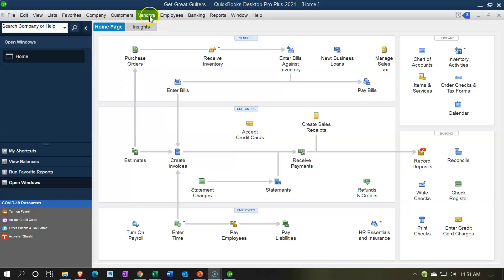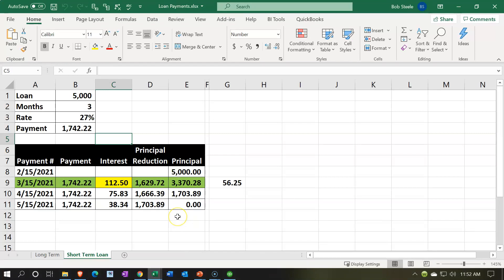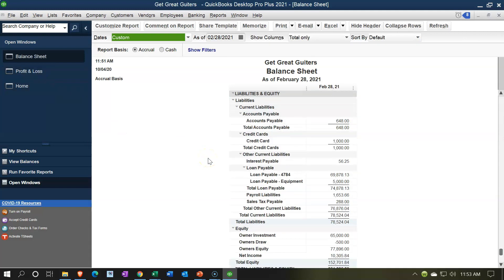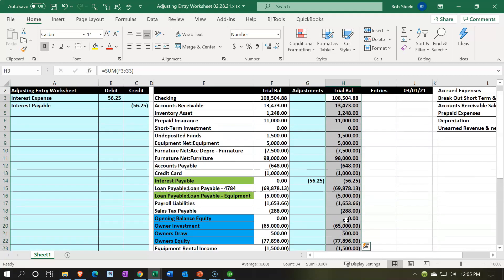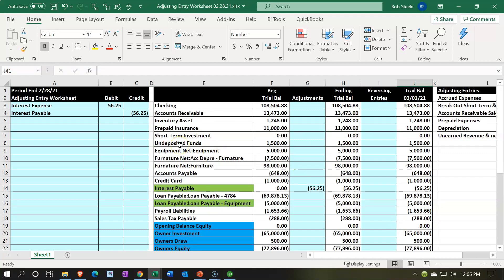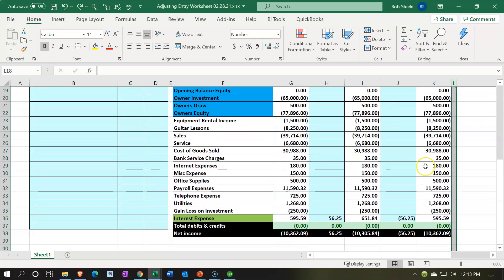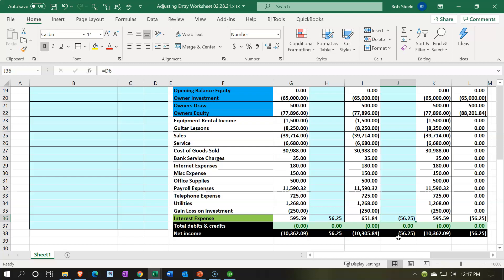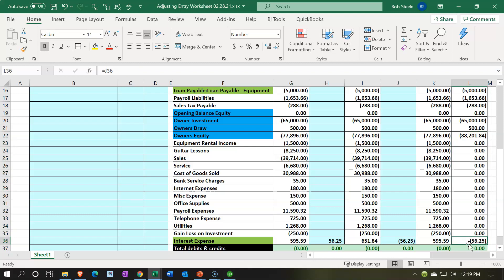Reversing Entry Accrued Interest Excel 10.13 QuickBooks Desktop 2021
Reversing Entry Accrued Interest Excel